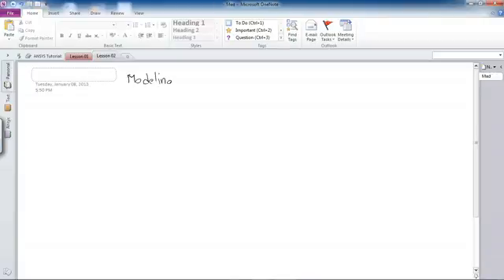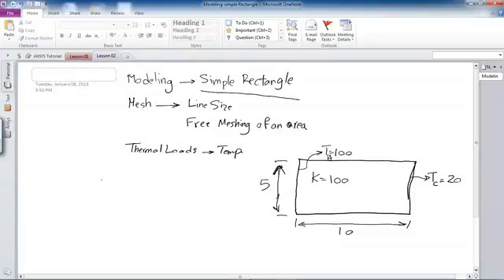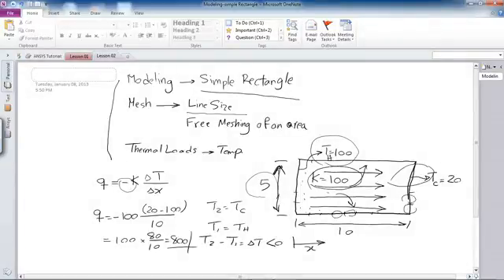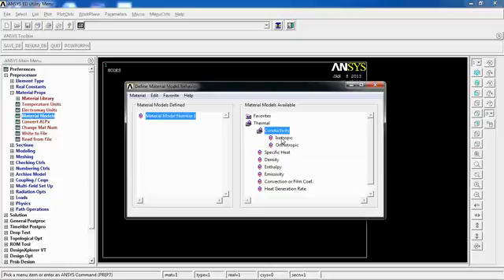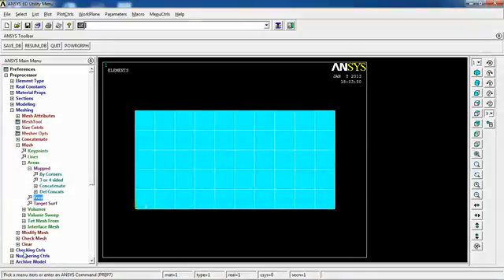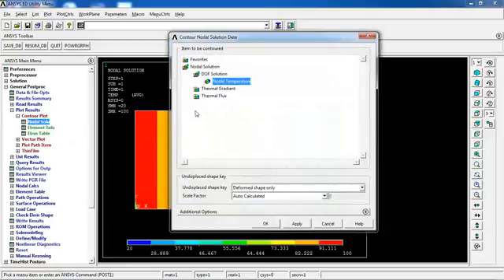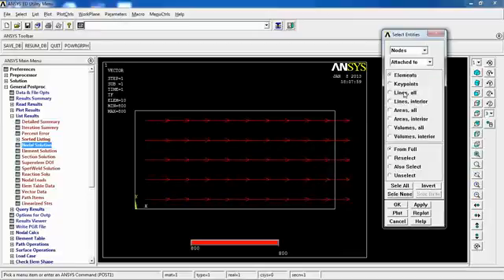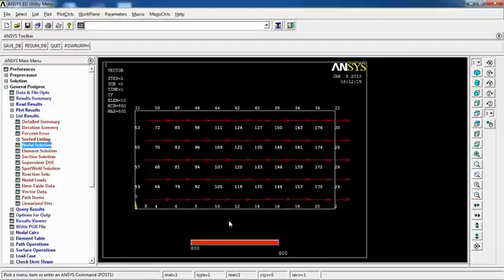ANSYS Lesson 02 Basic Heat Transfer Example 1D Conduction